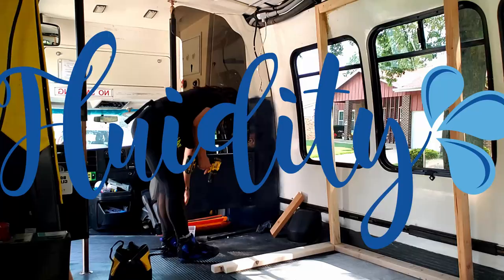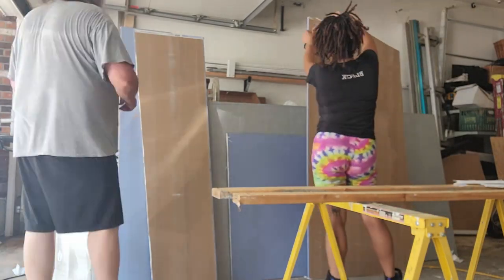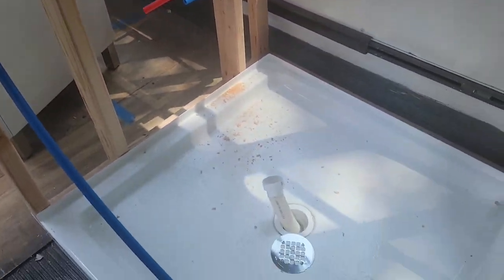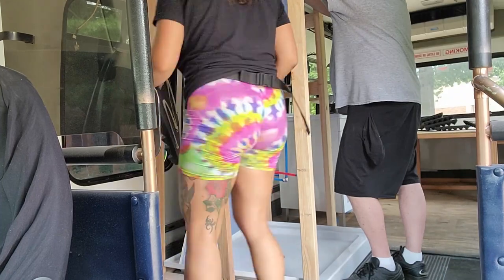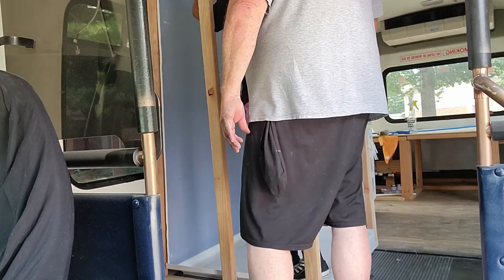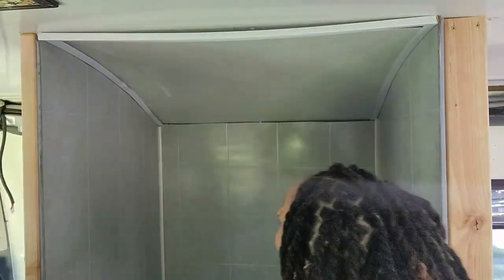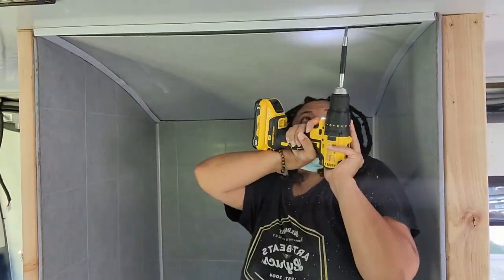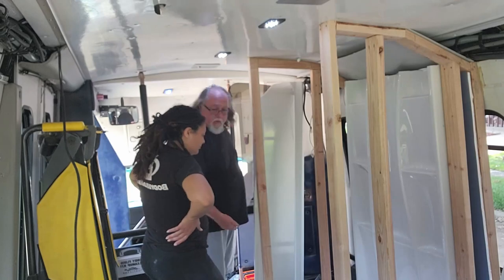Shuttle Bus Conversion - Multipurpose Wet Room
We have finally finished the shower! In this video we will walk through how we built the shower. At the end, I'll show you the mistake we initially made. We will show you what you should and definitely should NOT do.

Nature's Head self contained composting toilet
  This toilet is absolutely amazing!! it separates everything, easy to clean and has no smell!! Strongly recommend.

Complete, shower head and valve set
  I have not used this shower yet, but it looks amazing and I'm excited to finally get to use it!

Sound proofing foam panels